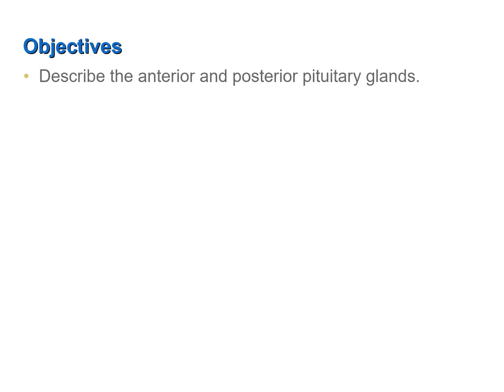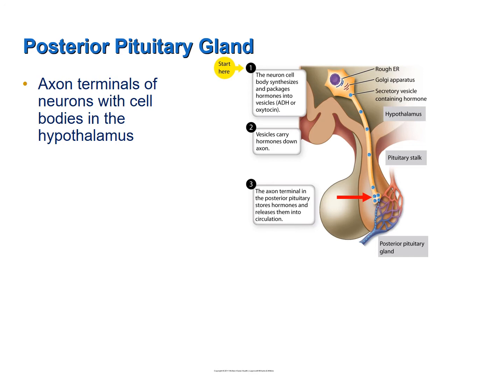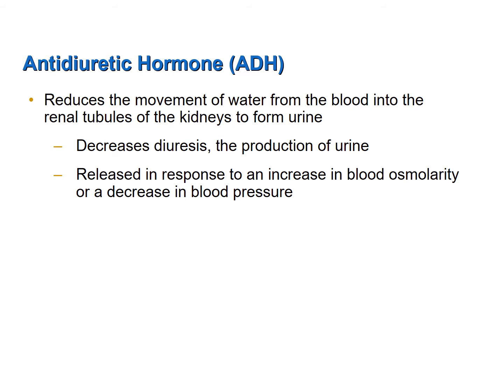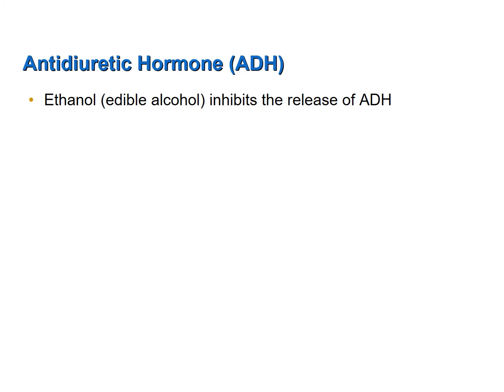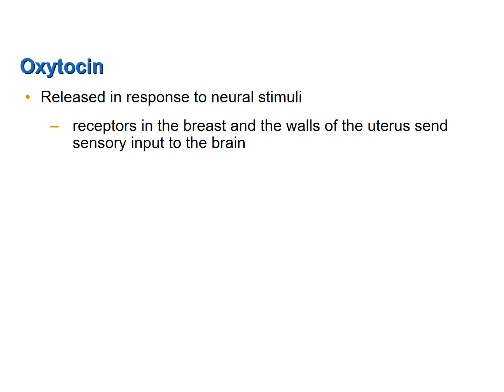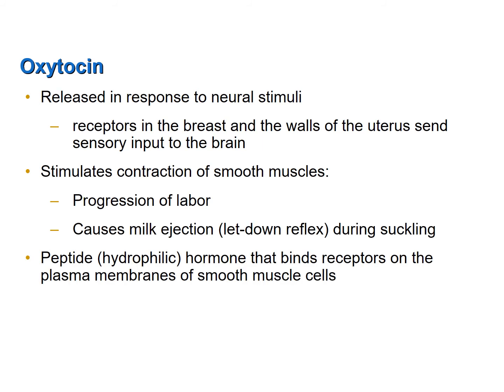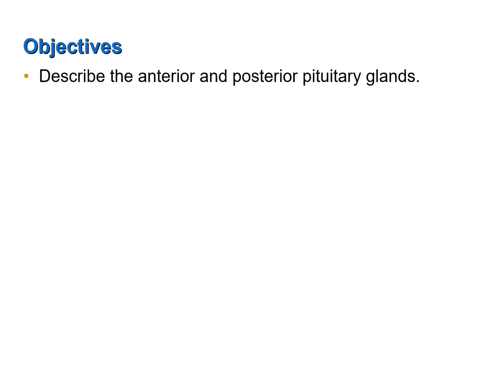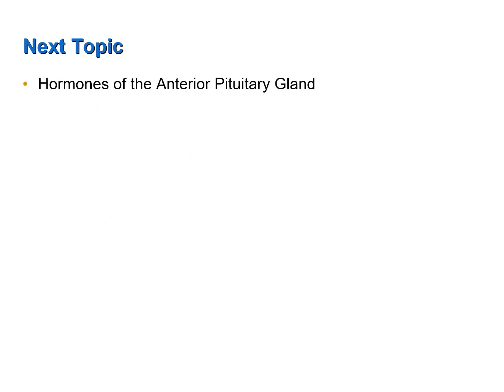ADH and Oxytocin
This screencast discusses the hormones antidiuretic hormone and oxytocin.